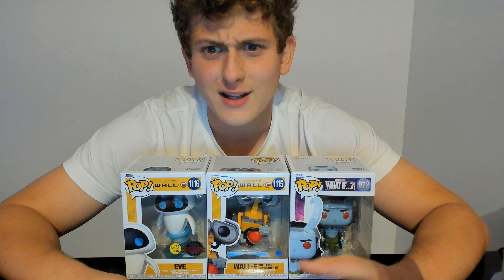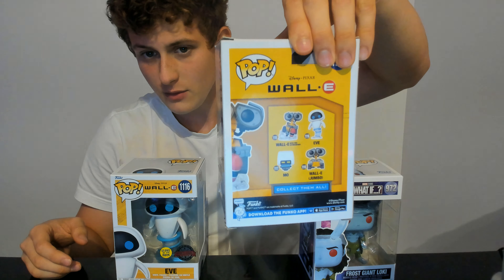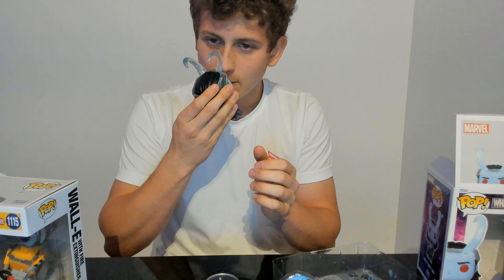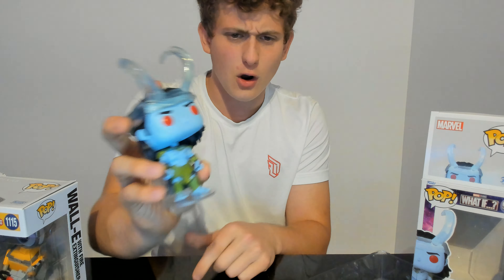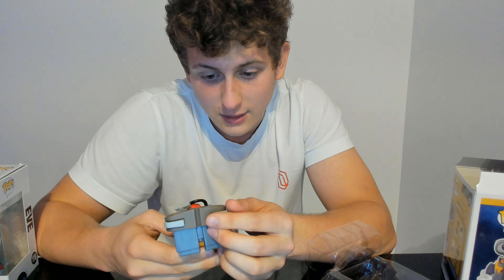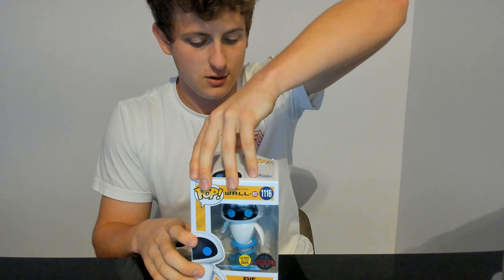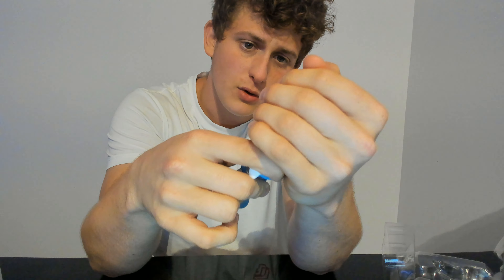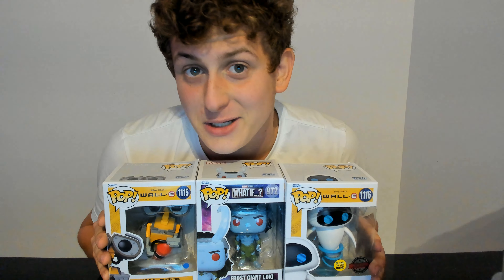My POP Funk Collection 👍